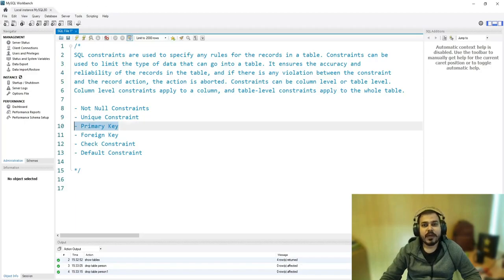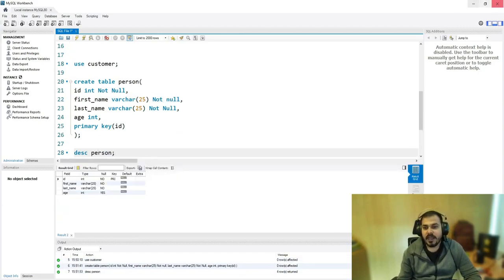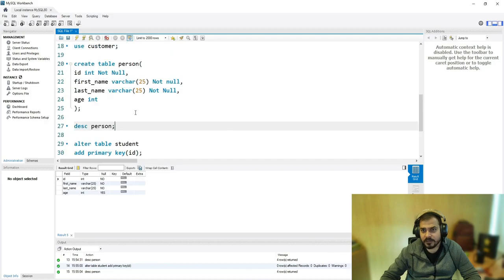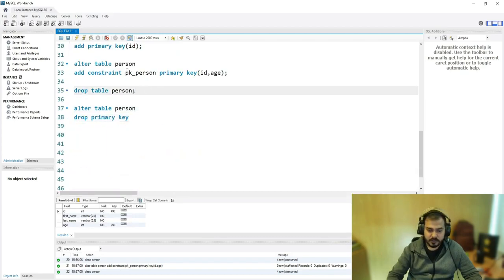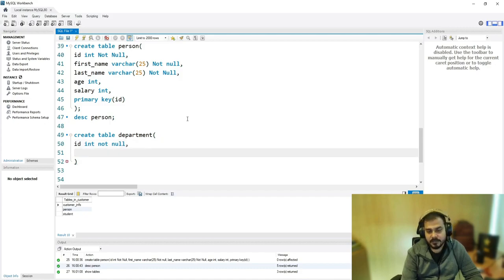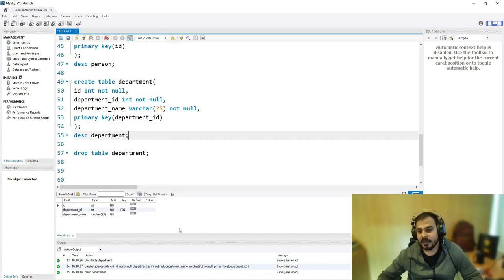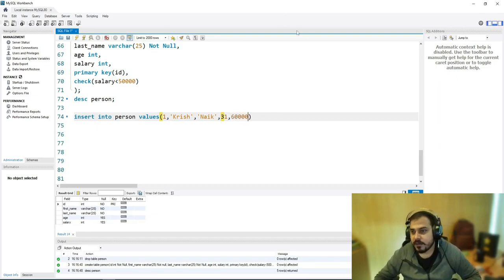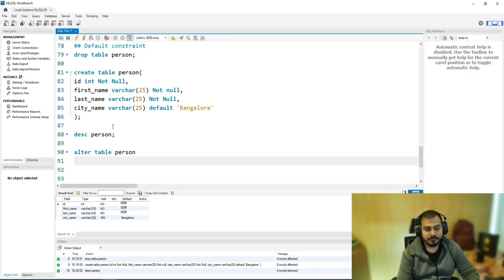Tutorial 5 Primary Key Foreign Key Check And Default Constraints MySQL Complete Playlist720P 60FP